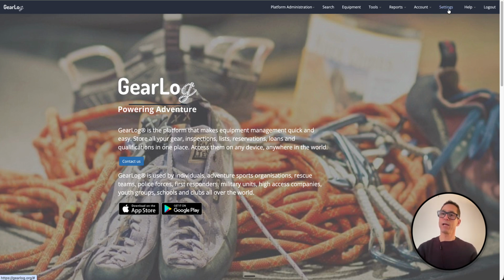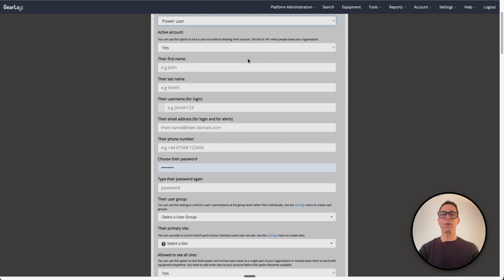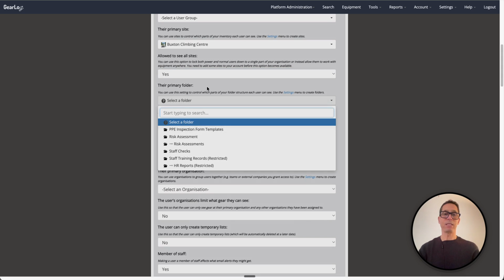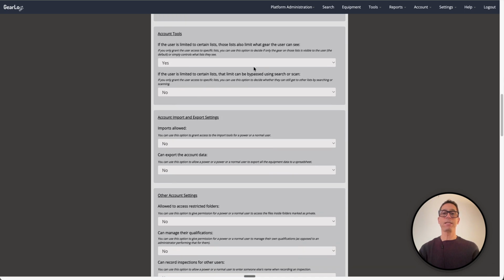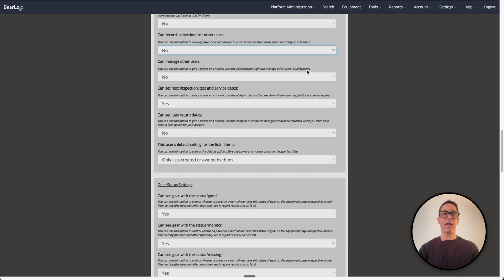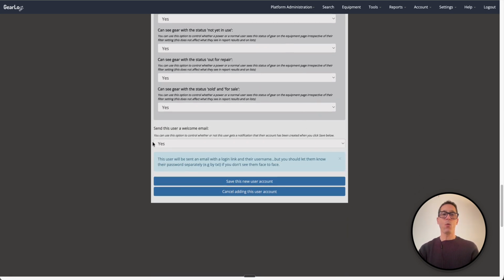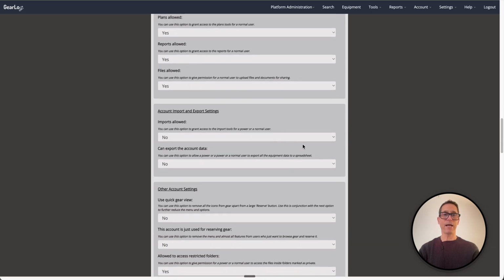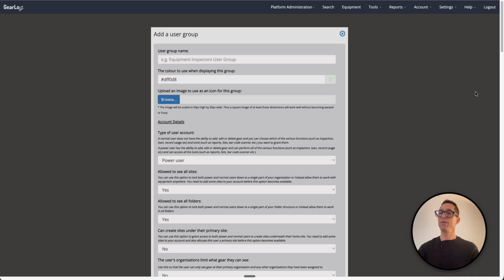Settings: User Accounts and User Groups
This video explains how to create user accounts in Gearlog, set permissions, and manage permissions for multiple users at once using user groups.

To access user accounts, navigate to Settings and then User Accounts.Managing User Accounts

When you have a large number of users, you can use the filter panel at the top of the screen to narrow down the users displayed. Options for filtering include searching by a user's name, part of their organization name, or users at a specific site.

It is generally better to mark a user as inactive rather than deleting the account, as deleting the account will delete the association between the user and any inspections they have done.

When adding a user, you must choose between a Power User or a Normal User.Power Users vs. Normal Users
Power Users have more control by default. By default, power users can use all tools and functions related to managing equipment.
Normal Users have less control by default. For normal users, you can select which tools and functions for managing equipment (like inspections, testing, usage, loans, returns, or reservations) are available to them.
Common User Account Options

When setting up either a Power User or a Normal User, you can configure the following:
Account Status: Decide whether the account is active, allowing the user to log in.
A phone number is optional and only for your records.
Username: The system automatically generates a unique username, which you can adjust if it is not already taken.
Password: Set an initial password; users can change or reset it later.
User Group: You can assign a user to a group to inherit permissions from the group level rather than setting them individually.
Site Location: Select a location and decide if the user should only see equipment at that location or across the entire organization.
Document Access: Select a home folder for the user and decide if they can see other folders or only their home folder.
Site Creation: Enable the option for managers to create rooms and lockers (sites underneath their primary site).
Primary Organization: Select their primary organization and decide if this limits the equipment they can see to only that organization.
Temporary Lists: Set whether users can only create temporary lists (which are deleted after a certain period).
Staff Member: Indicate if the person is a member of staff (as opposed to an external contractor or guest).
Delete Information: Decide if they should be allowed to delete information from the platform; this is permanent and generally best restricted.
Equipment Visibility: Sophisticated settings allow limiting equipment visibility to certain lists.
Import/Export: Determine if the user can import from spreadsheets or export data.
Restricted Folders: Decide if they can access restricted folders.
Qualification Management: Allow the user to manage their own qualifications.
Inspection Recording: Allow the user to record inspections for other users.
User Management: Grant permission for HR or management roles to manage other users (create accounts and manage qualifications).
Inspection Dates: Allow them to change the default next inspection date that appears on equipment.
Loan Return Dates: Allow them to specify their own loan return date for equipment or force them to use the default.
List Filter Default: Decide the default setting for the lists filter: only lists they created or all lists they have access to.
Equipment Statuses: Specify equipment statuses that the user should not be able to see (e.g., items for sale).
User Groups

User Groups are a collection of users who will be given the same privileges. The screen for creating a user group is familiar because it contains all the options found in the user accounts settings. User groups act as a template, allowing any user added to the group to inherit the group's permissions, which is helpful for managing large numbers of users with similar permissions.

To access user groups, go to the Settings menu.